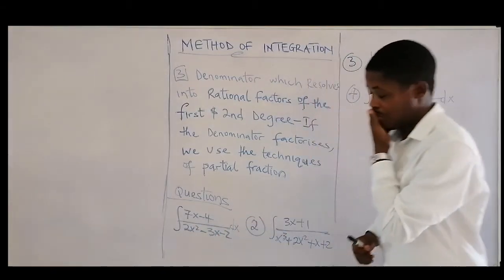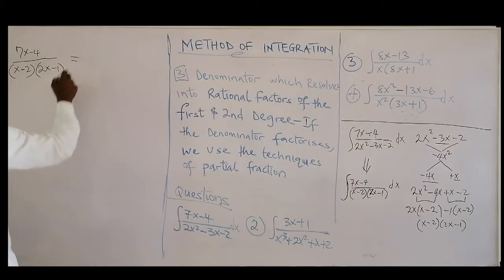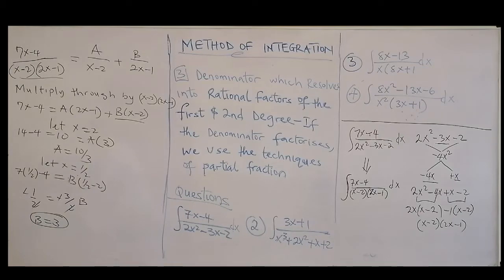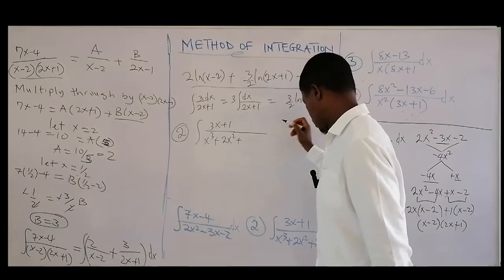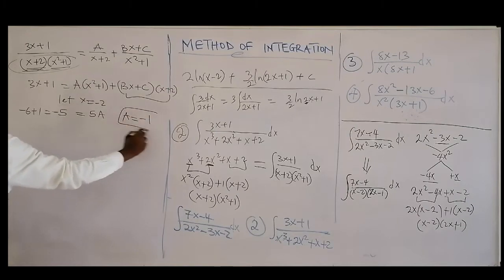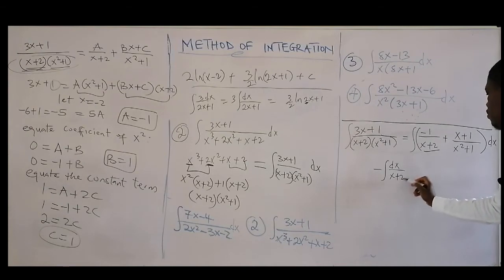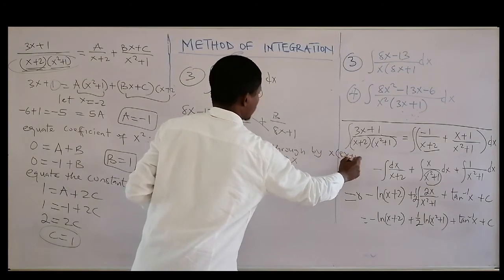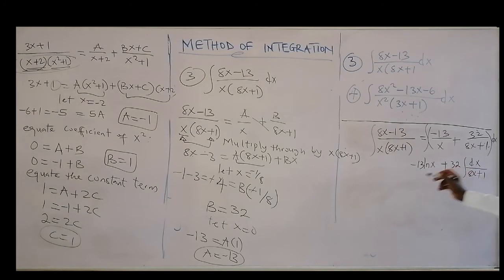METHOD OF INTEGRATION | "Integration of Partial Fractions: A Complete Guide"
in this video , the denominator can be resolved into rational factors of the first and second degree. In this case , denominator  is factorizable and this call for technique of partial fraction to express the integrand in a form suitable for integration.

Also, the degree of the denominator is greater than than of numerator and when such happens we apply partial fraction approach  before integrating.